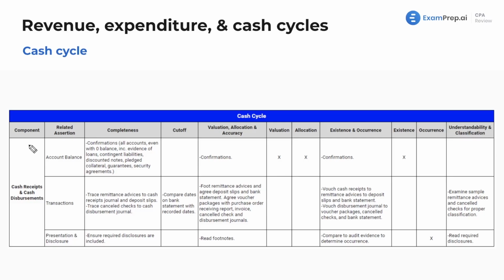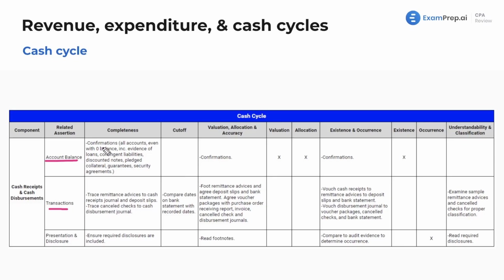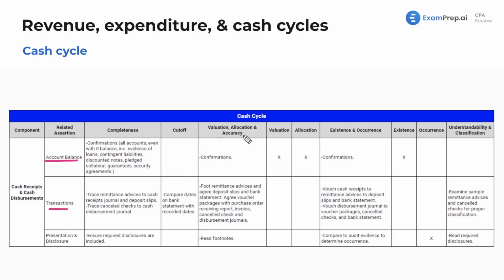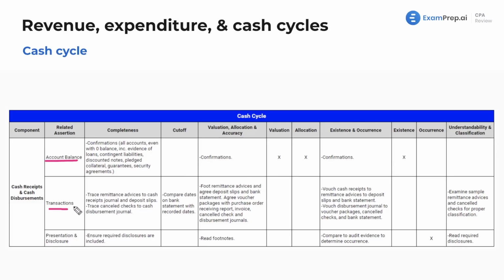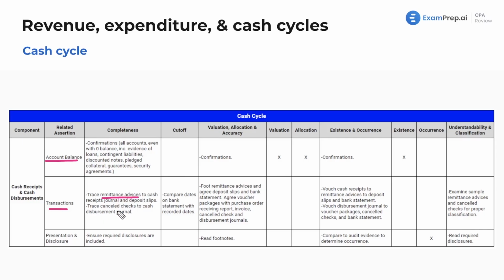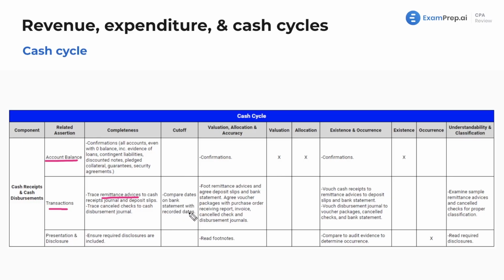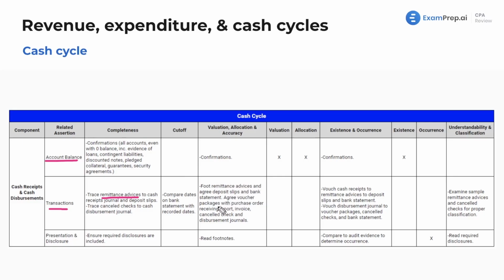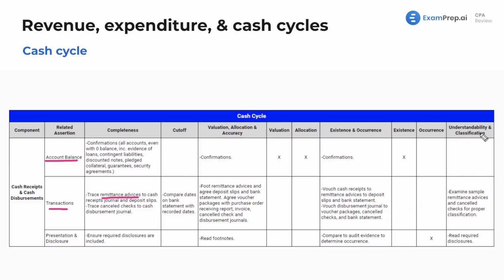Cash Cycle [CPA Prep]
🎓 Lesson Overview:
In this lesson, the cash cycle is thoroughly analyzed, covering key aspects such as cash receipts and disbursements, and how these intertwine with the revenue and expenditure cycles. The lesson explores various audit assertions related to the cash cycle, including completeness, valuation, accuracy, and existence. To ensure these assertions are met, several audit procedures are discussed, such as sending confirmations to banks, tracing remittance advices, comparing dates on bank statements, and ensuring proper classification of transactions. Finally, the importance of reviewing footnotes and disclosures for an accurate presentation of the cash cycle is discussed. This lesson provides a comprehensive understanding of the cash cycle and its relationship with other business cycles in an audit context.

🔍 Key Topics Covered:
- Cash Cycle
- Audit Procedures
- Revenue Cycle
- Expenditure Cycle